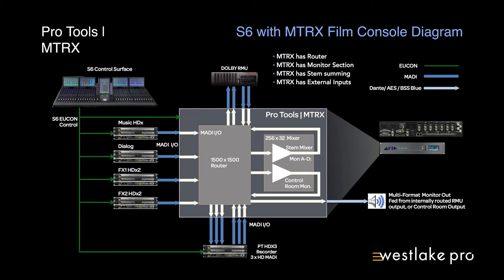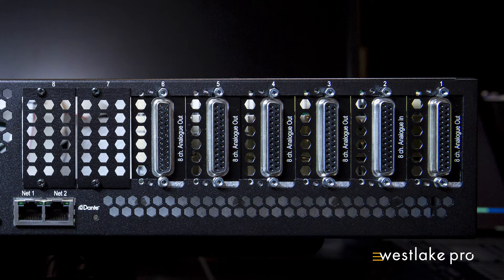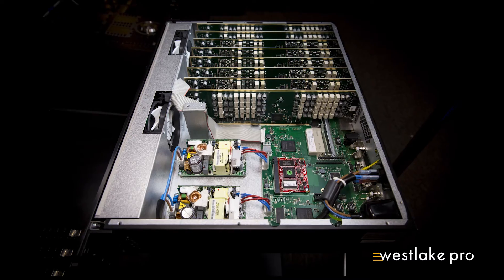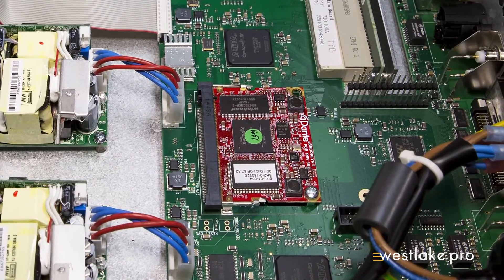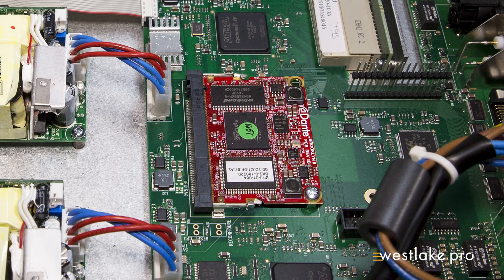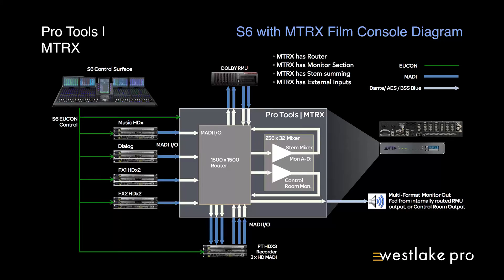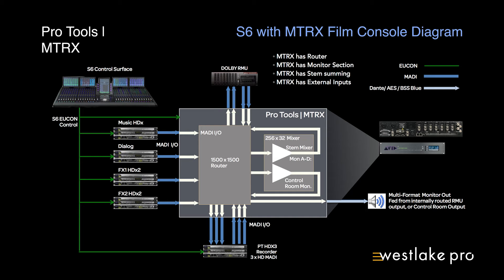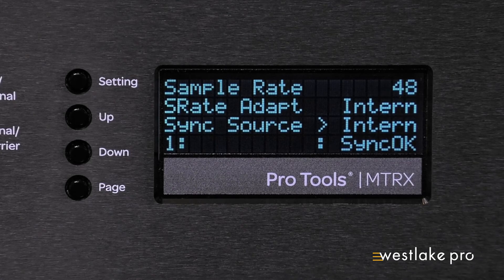Avid Pro Tools | MTRX Overview Part 1 | Westlake Pro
In this video, Sara Griffith (Westlake Pro) provides an in-depth overview of the Pro Tools | MTRX and the key features of the newest interface and hardware from Avid.

The Pro Tools | MTRX is an extremely powerful and innovative unit - with customizable I/O, a 1500 x 1500 point routing matrix, and DANTE compatibility, it is able to centralize your workflow and improve performance.